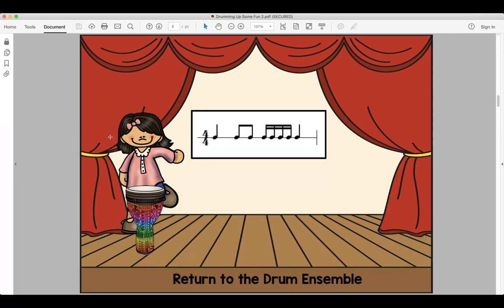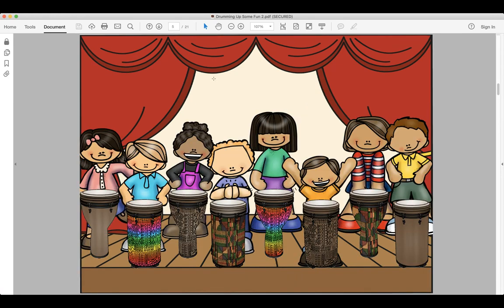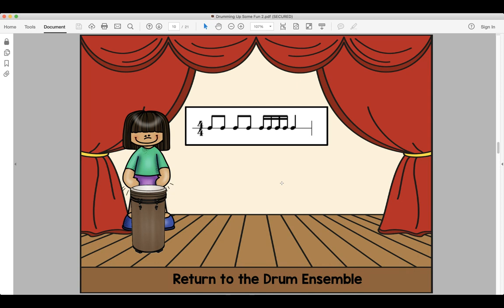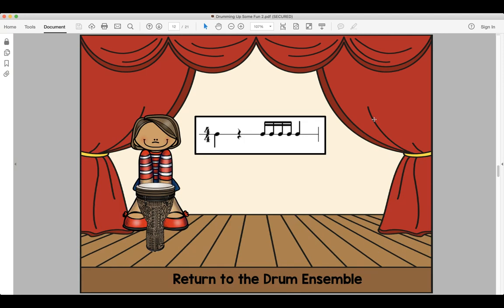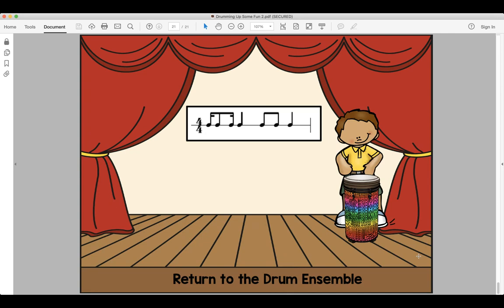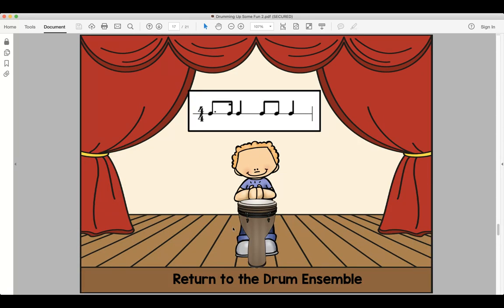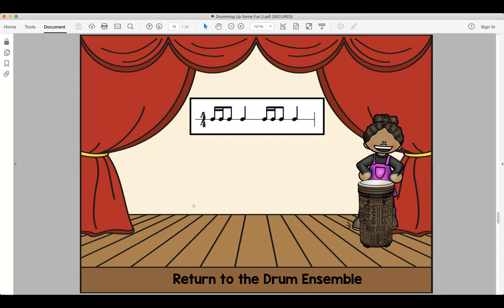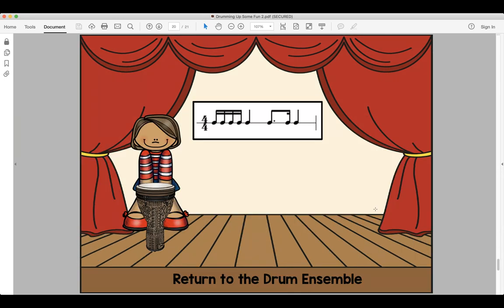Drumming Up Some Fun, Part 2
Let's practice reading and playing some more difficult rhythm patterns!